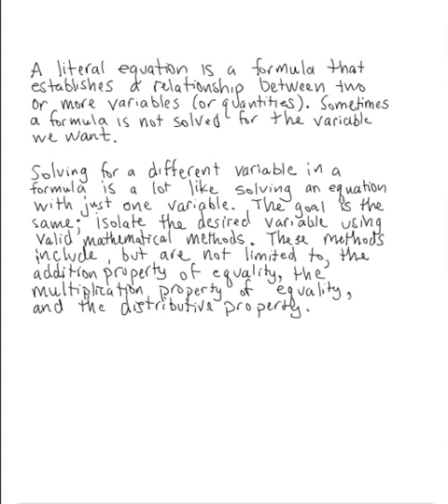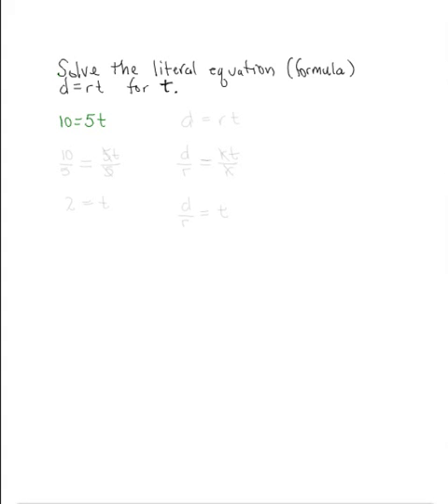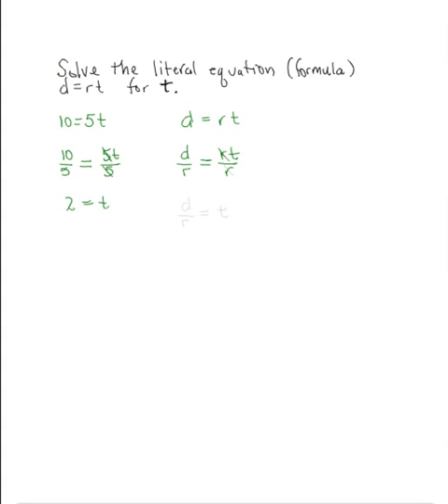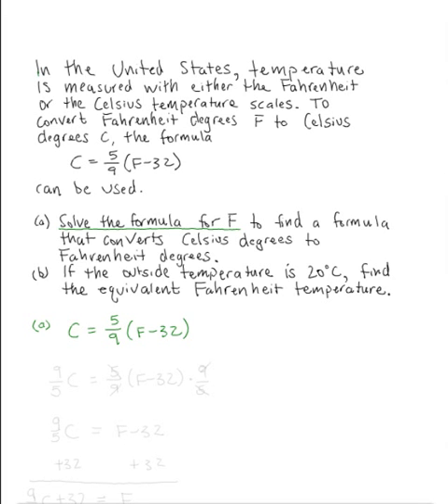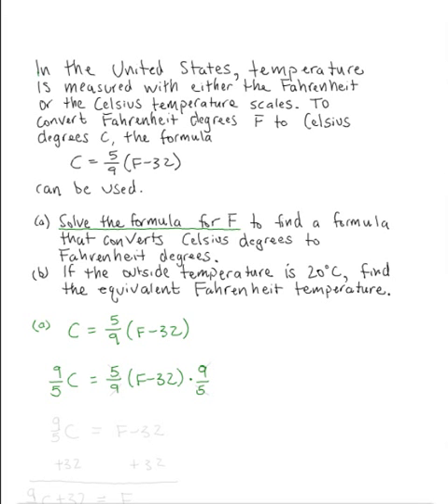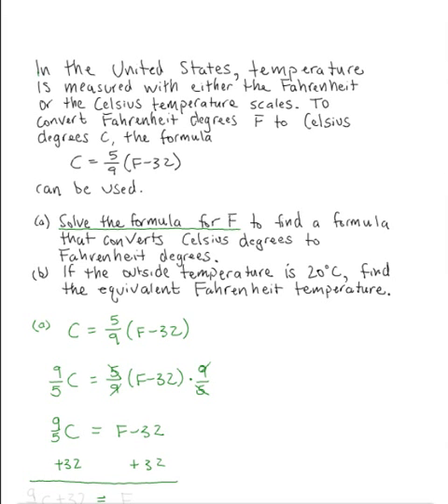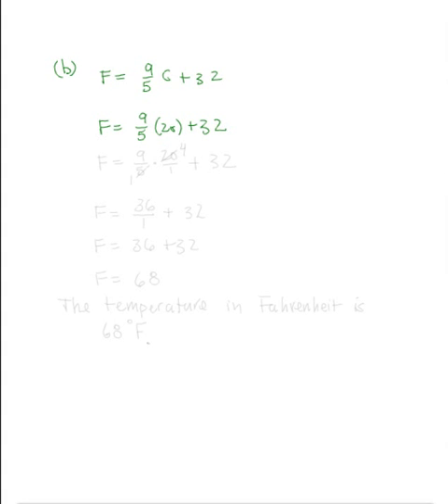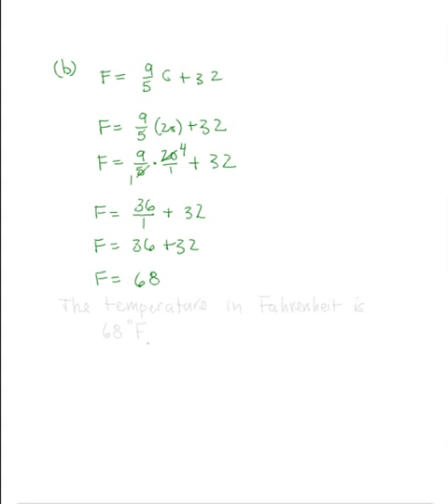Solving for a Different Variable in a Formula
Solving for a Different Variable in a Formula (Solving Literal Equations) by Darren Lacoste - -
Valencia College Math Help 24/7